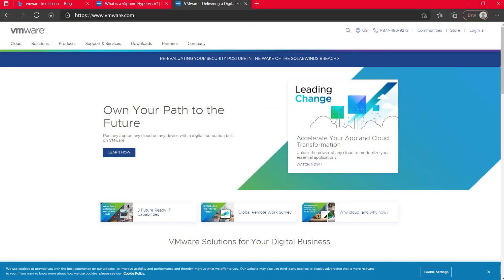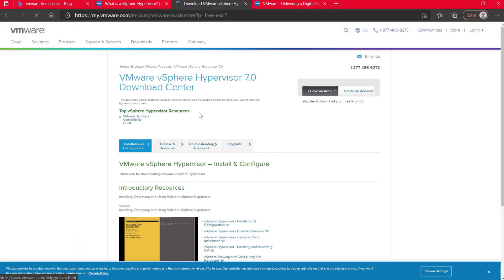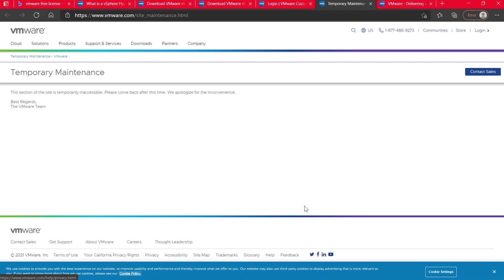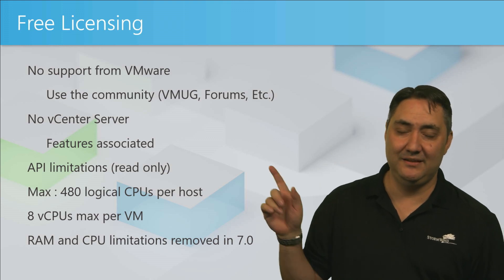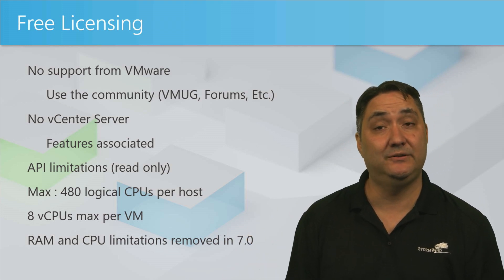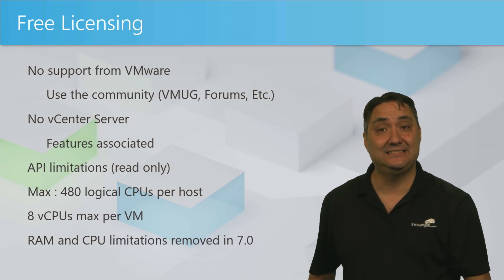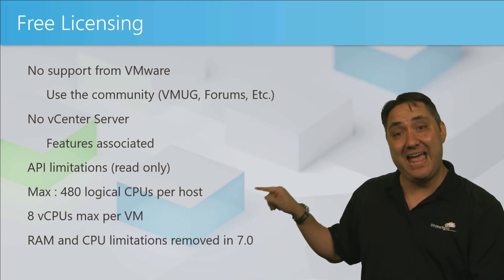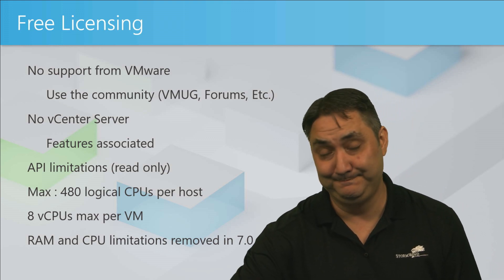ESXi Free Licensing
StormWind instructor, Russ Long, discusses VMware ESXi free licensing options.